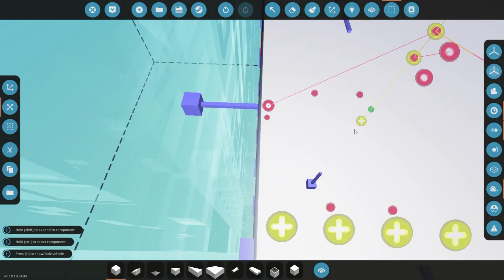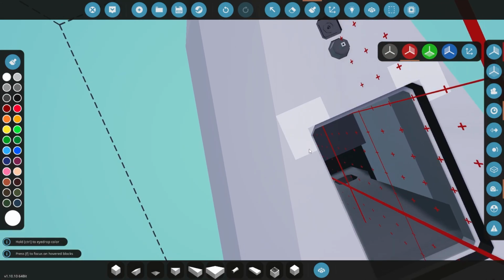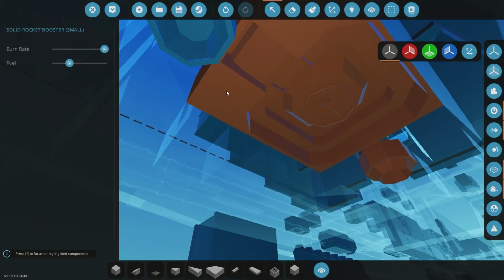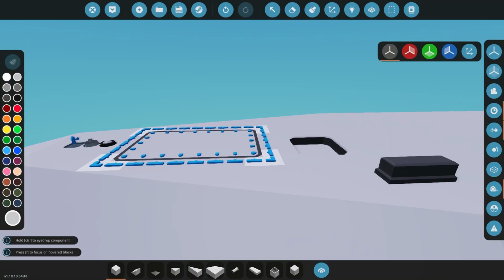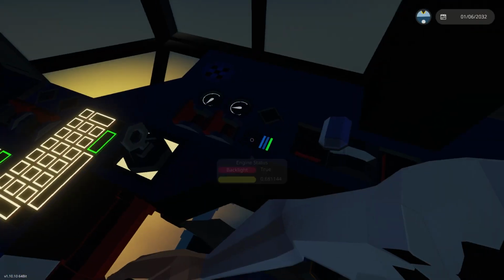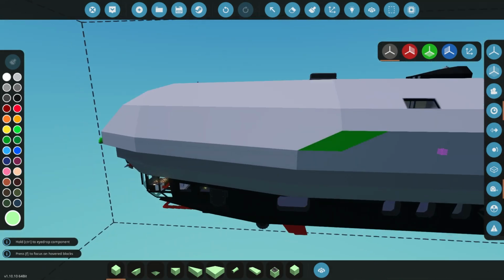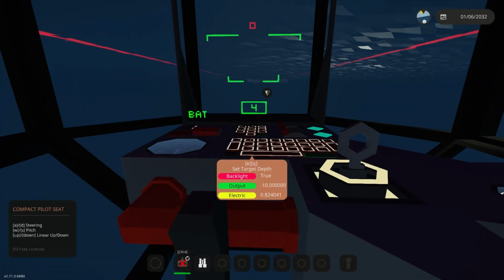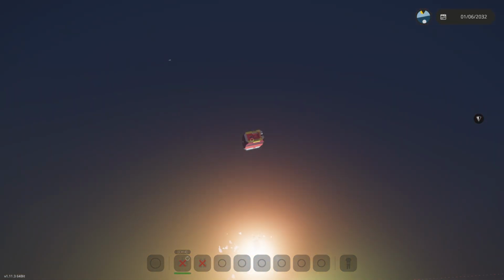Stormworks Build Series: Hybrid Submarine Episode 12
Hello and welcome, in this build series we are going to be making a Diesel Electric Exploration Submarine. Join me as we build a sub together and go over its features, as well as how it works and what more about the design. Videos will be posted regularly.